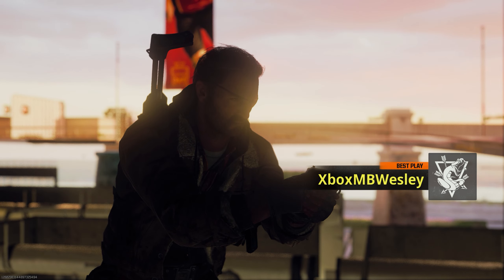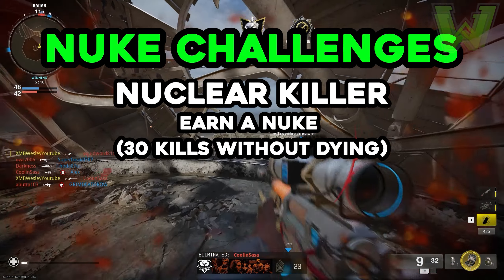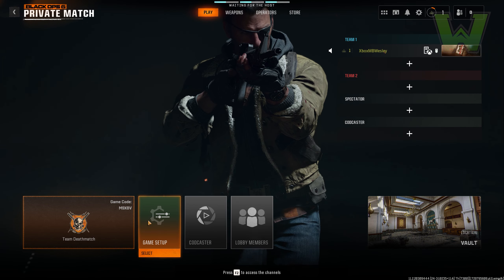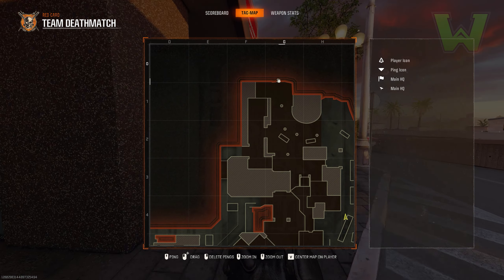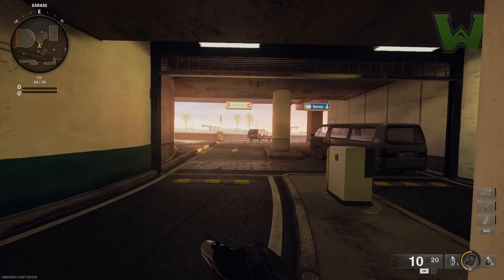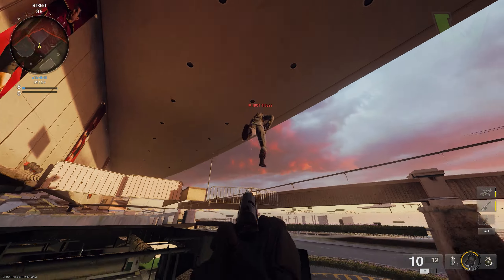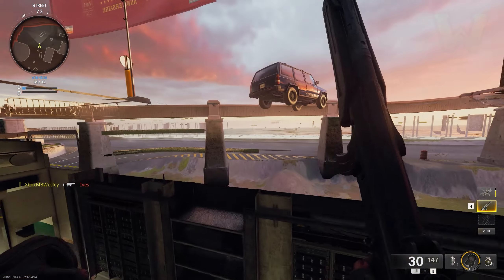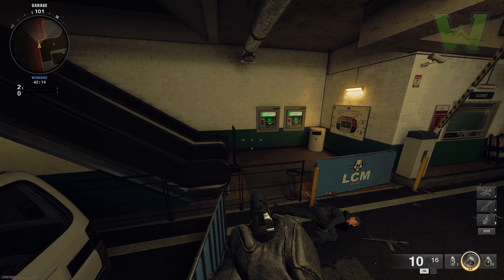✅BO6 INSTANT NUKE GLITCH (INSANE)✅ - GOD MODE GLITCH in Black Ops 6 Multiplayer